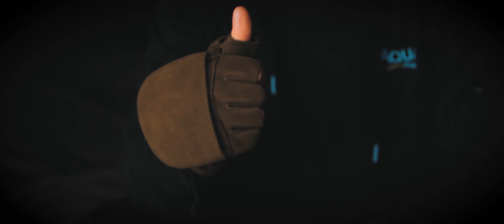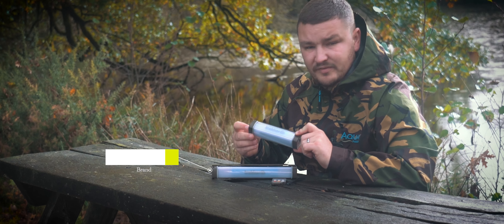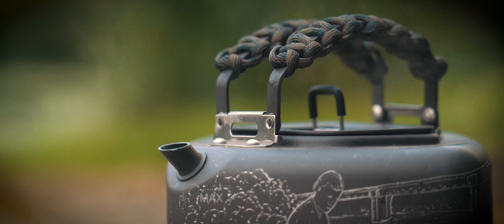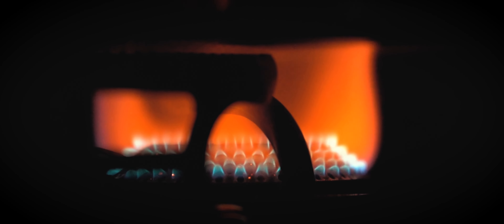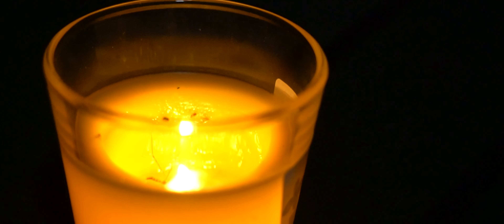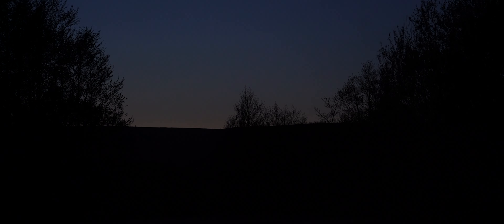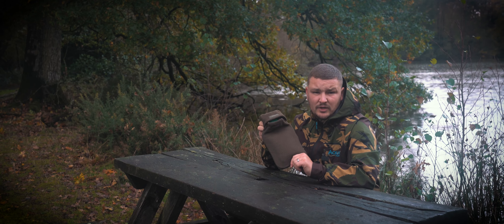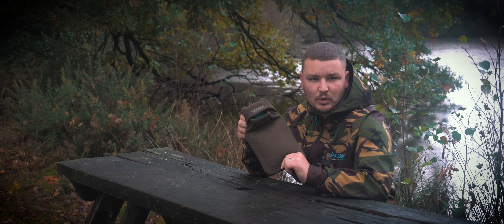**4K** Northern Carp Diaries - TOP 10 Winter/XMAS 2022 Carp Fishing Gifts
With Christmas 2022 just around the corner, we have decided to create a short video outlining a few of our favourite products which would make the perfect Christmas Carp Fishing gift for 2022, all of the products have been selected with the time of year in mind and kept below £50 to hopefully accommodate everyones budgets.

To also aid you in your pursuit of these products we have segregated them into chapters below with links to take you to the product so you can buy online.

Merry Christmas from Jack & Matty!

Content in this Video:
1:06 - Introduction
1:23 - Bivvy Slippers
2:22 - Aqua DPM Hat
2:51 - Trakker Polar Gloves
3:26 - Trakker Remote Bivvy Light
5:19 - Aqua DPM Mug
5:53 - Aqua Neoprene Gas Cover
6:43 - Trakker Nightlife Headtorch
7:30 - Trakker Tri lite Stove
8:21 - Trakker Power Kettle
9:26 - Trakker Hot Water Bottle
10:04 - Aqua Neoprene Bivvy Mat